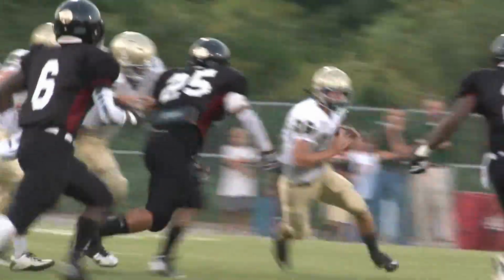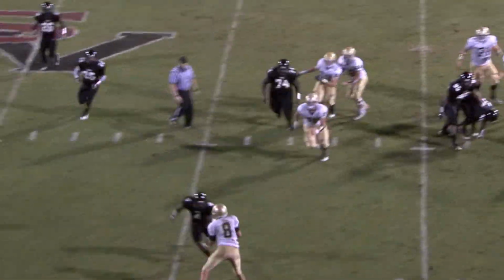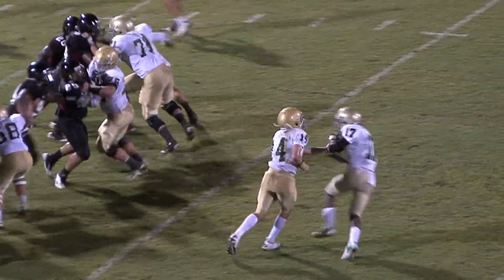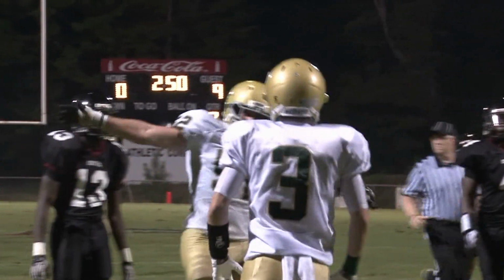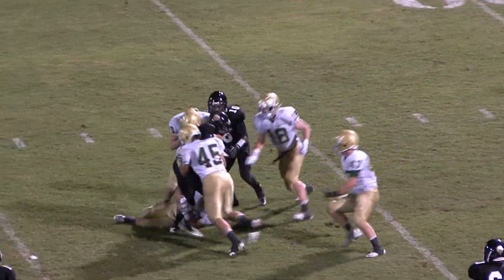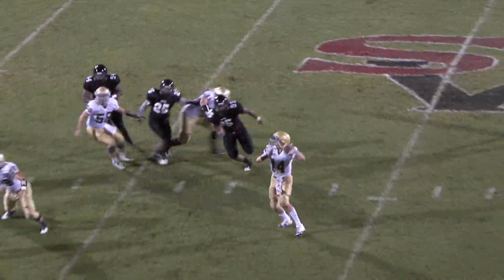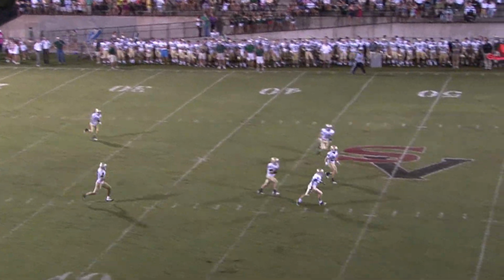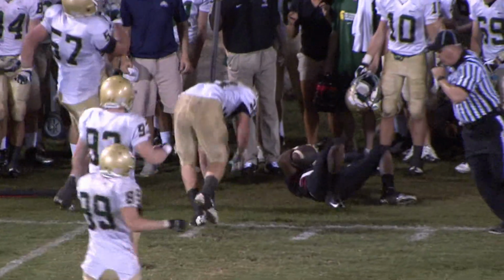Mtn. Brook vs Shades Valley 9/7/12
Varsity High School Football Highlights